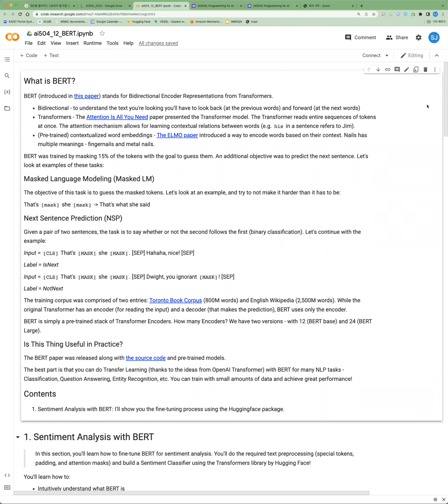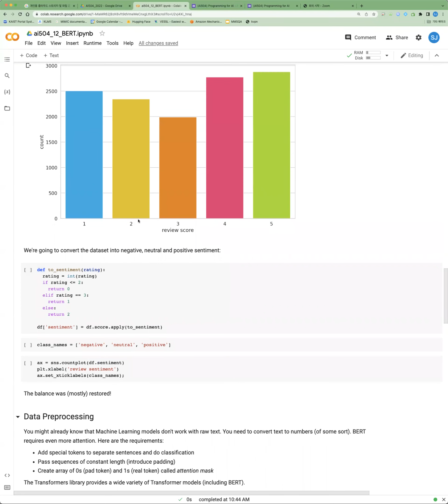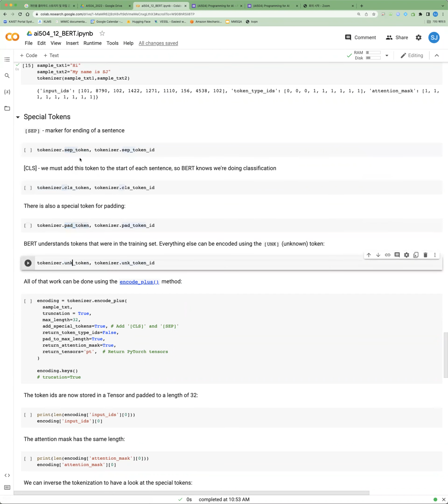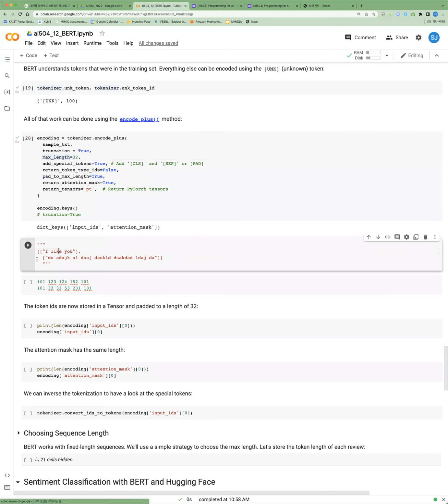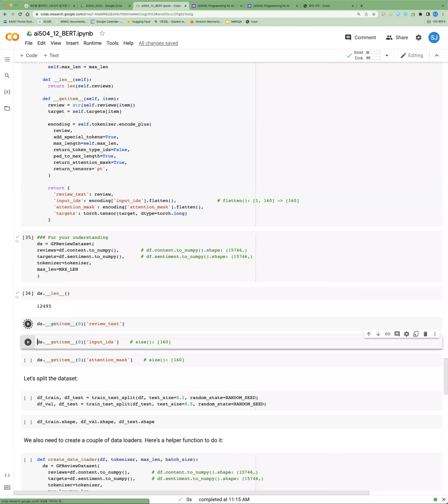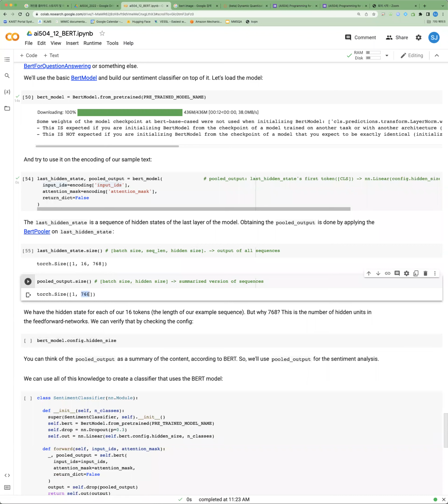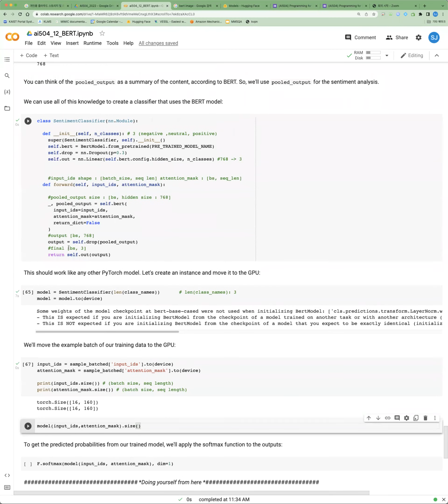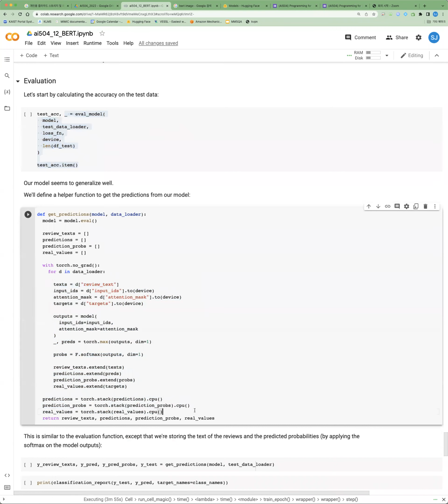Programming for AI (AI504, Fall 2022), Practice 11: BERT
BERT
- Data preprocessing (Wiki Split)
- BERT implementation
- BERT training
- BERT fine-tuning (sentiment classification)